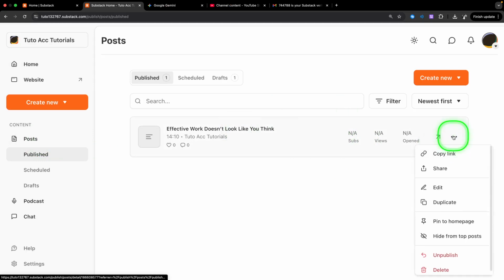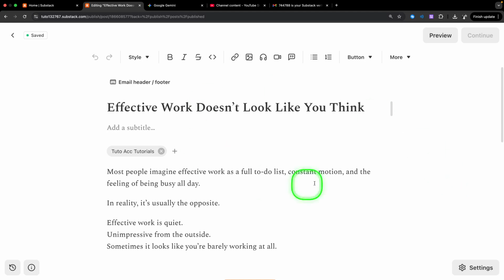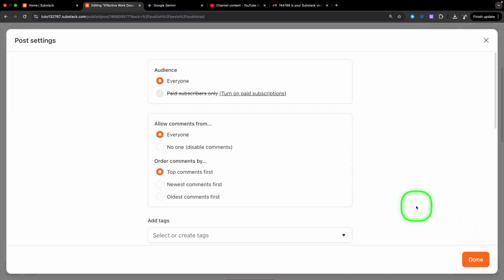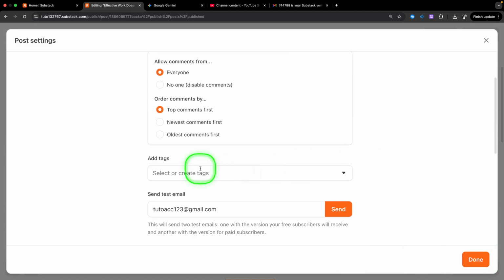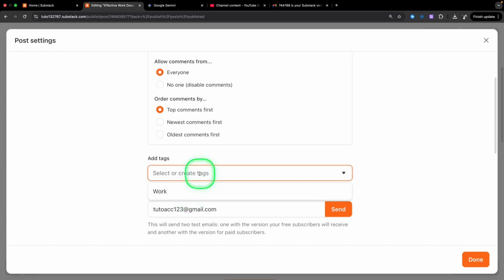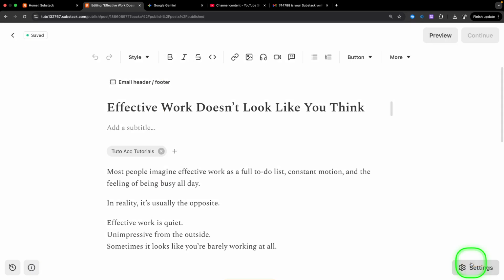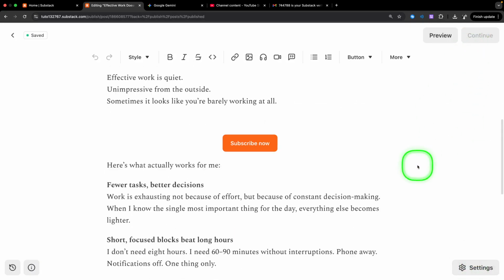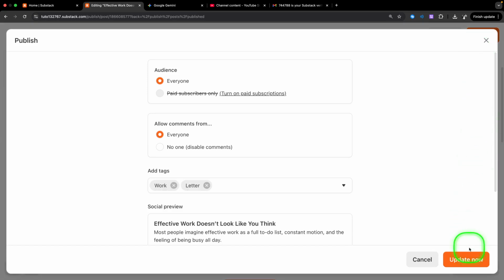How To Add Tags on Substack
Add Tags to Substack Posts Easily
Substack: Use Tags to Organize Posts
How to Tag Articles on Substack Step by Step
Add Topic Tags to Substack Newsletter
Substack Tags Explained for Beginners
How to Improve Discoverability with Tags
Edit or Add Tags to Existing Substack Posts
Substack Post Tagging Tutorial
Use Tags Properly on Substack